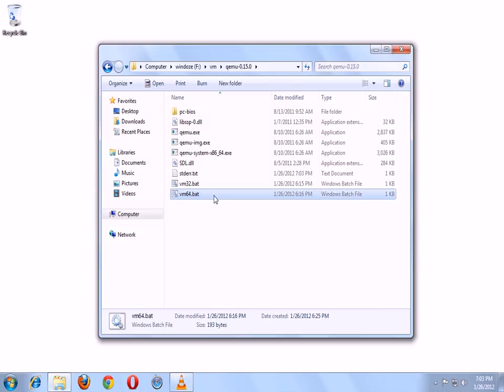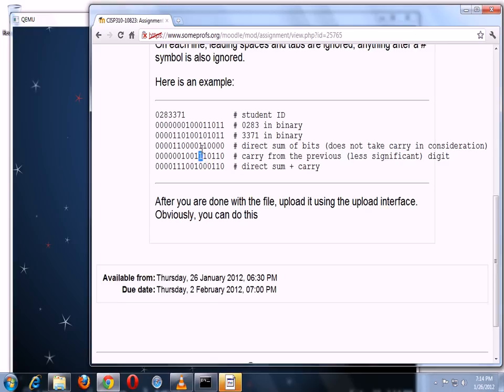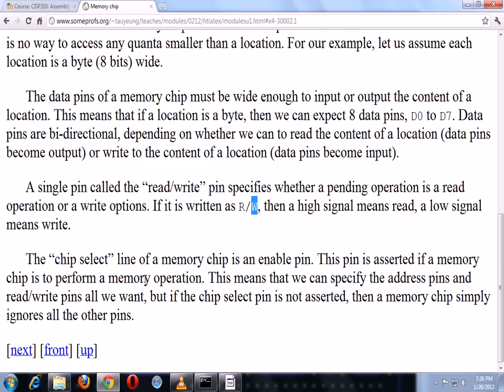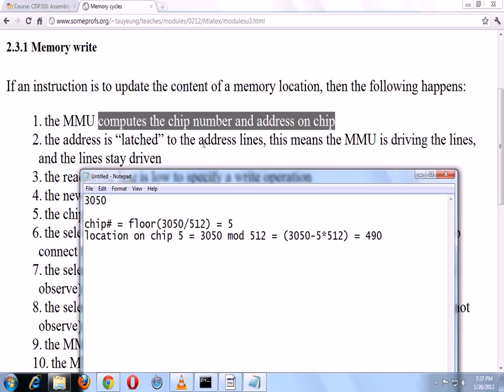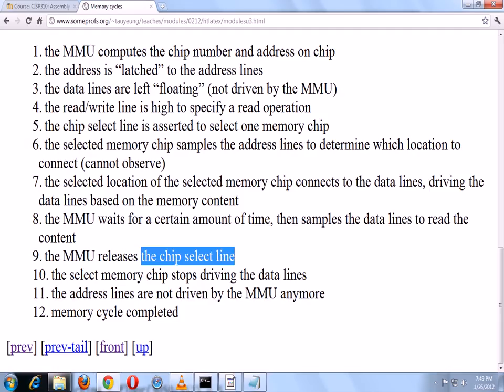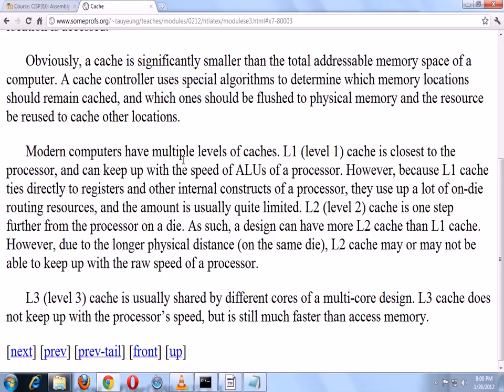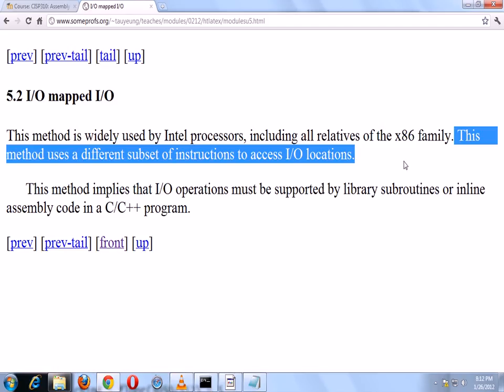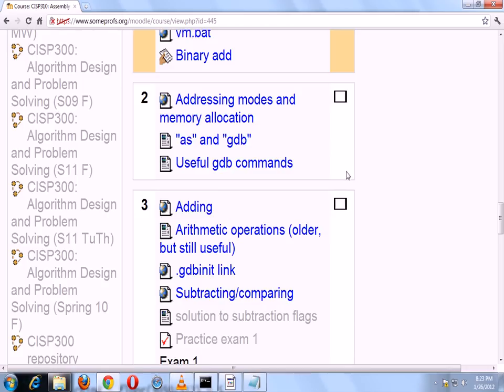20120126 ARC cisp310